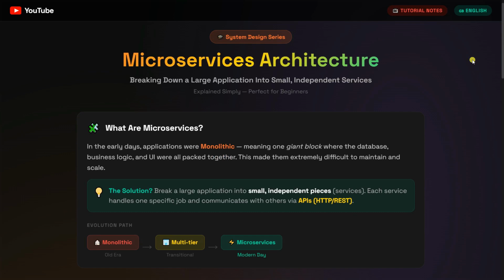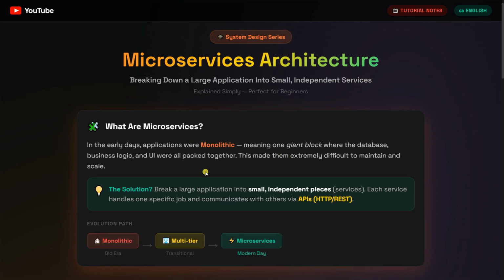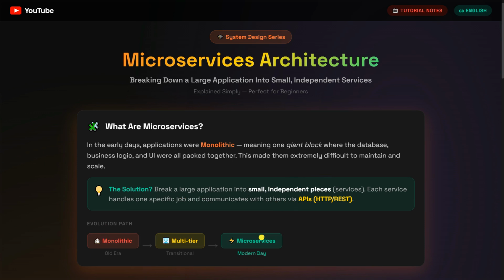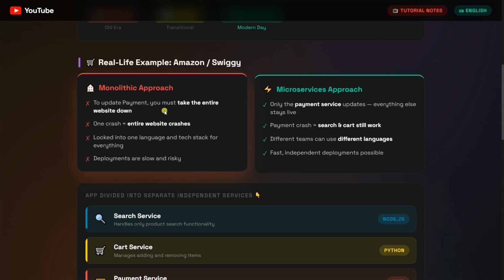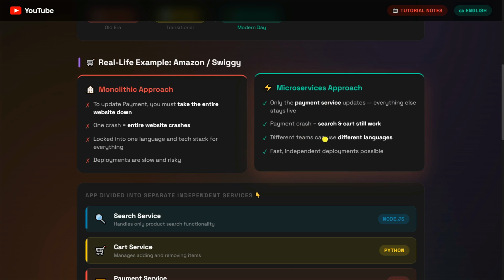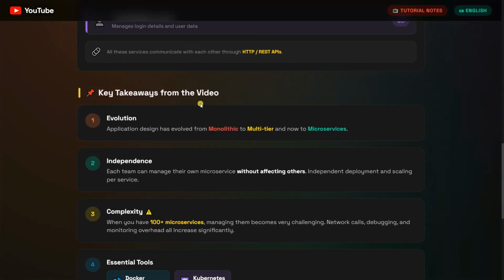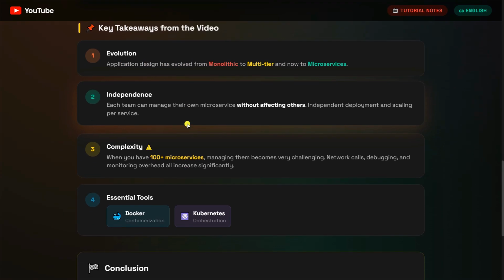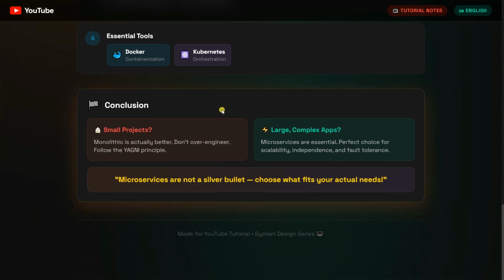Microservices Architecture Explained in 6 Minutes 🚀 | System Design Made Simple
Want to understand Microservices Architecture the easiest way? 🤔
In this video, I break down complex system design concepts into simple, visual explanations so you can learn fast 🚀